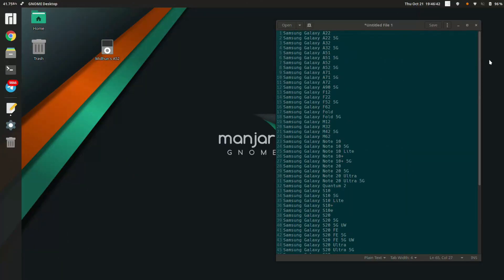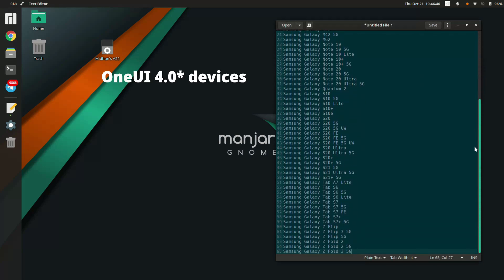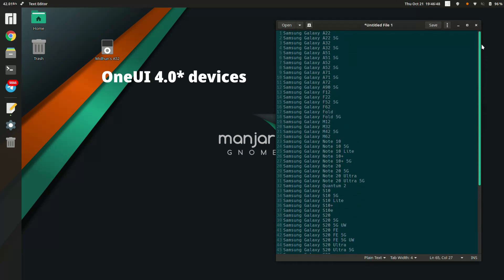Samsung One UI 4.0 Eligible Devices - Android 12 | Final List (New) | Talkin' Tech Stuff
Daily updated One UI 4 eligible devices list:
Galaxy A Quantum
Galaxy A01 (Last Android OS update)
Galaxy A02 (Last Android OS update)
Galaxy A02s (Last Android OS update)
Galaxy A03s
Galaxy A11 (Last Android OS update)
Galaxy A12 (Last Android OS update)
Galaxy A12 Nacho
Galaxy A21 (Last Android OS update)
Galaxy A21s (Last Android OS update)
Galaxy A22
Galaxy A22 5G
Galaxy A31 (Last Android OS update)
Galaxy A32
Galaxy A32 5G
Galaxy A41 (Last Android OS update)
Galaxy A42 5G
Galaxy A51
Galaxy A51 5G
Galaxy A52
Galaxy A52 5G
Galaxy A52s
Galaxy A71
Galaxy A71 5G
Galaxy A72
Galaxy A90 5G (Last Android OS update)
Galaxy F02s (Last Android OS update)
Galaxy F12
Galaxy F22
Galaxy F41 (Last Android OS update)
Galaxy F62
Galaxy Fold (LTE/5G – Last Android OS update)
Galaxy M01
Galaxy M02 (Last Android OS update)
Galaxy M02s (Last Android OS update)
Galaxy M12
Galaxy M21 (Last Android OS update)
Galaxy M21s (Last Android OS update)
Galaxy M22
Galaxy M31
Galaxy M31 Prime Edition (Last Android OS update)
Galaxy M31s (Last Android OS update)
Galaxy M32
Galaxy M51 (Last Android OS update)
Galaxy M62
Galaxy Note 10 (LTE/5G – Last Android OS update)
Galaxy Note 10 Lite
Galaxy Note 20 (LTE/5G)
Galaxy Note 20 Ultra (LTE/5G)
Galaxy Quantum 2
Galaxy S10 (Last Android OS update)
Galaxy S10 5G (Last Android OS update)
Galaxy S10 Lite
Galaxy S10e (Last Android OS update)
Galaxy S20 (LTE/5G)
Galaxy S20 FE (LTE/5G)
Galaxy S20 Ultra (LTE/5G)
Galaxy S20+ (LTE/5G)
Galaxy S21 (LTE/5G)
Galaxy S21 Ultra (LTE/5G)
Galaxy S21+ (LTE/5G)
Galaxy Tab A 8.4 (Last Android OS update)
Galaxy Tab A7 (Last Android OS update)
Galaxy Tab A7 Lite
Galaxy Tab Active 3 (Last Android OS update)
Galaxy Tab S6 (Last Android OS update)
Galaxy Tab S6 5G
Galaxy Tab S6 Lite
Galaxy Tab S7 (LTE/5G)
Galaxy Tab S7 FE
Galaxy Xcover 5
Galaxy Xcover Pro (Last Android OS update)
Galaxy Z Flip
Galaxy Z Flip 3
Galaxy Z Flip 5G

OneUI 4.0 Update - Latest UPDATED device list